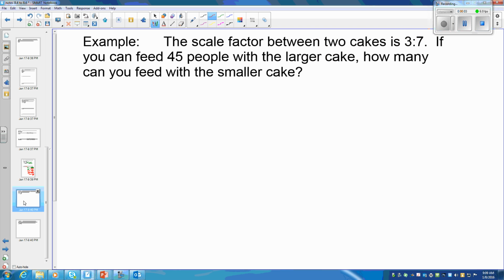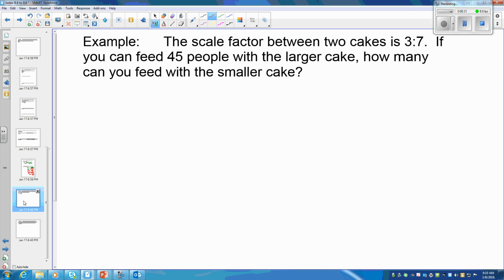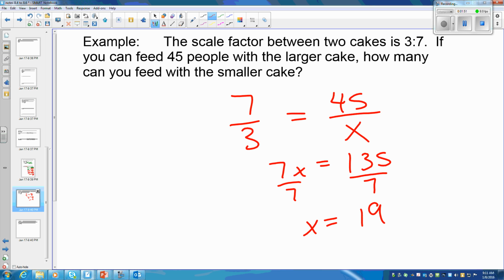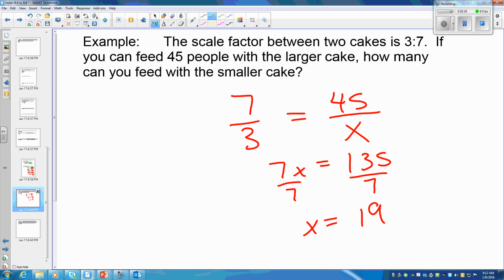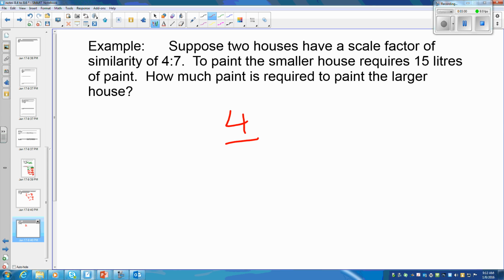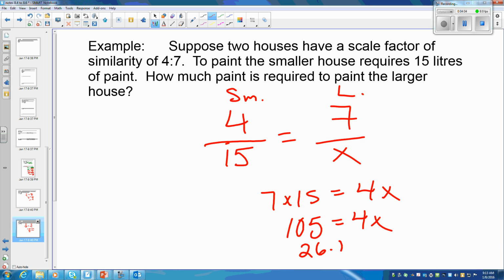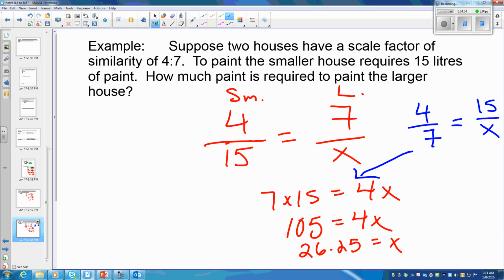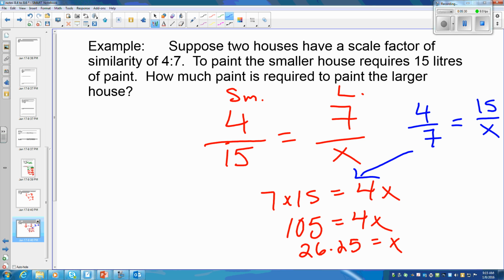8 3 8 6 notes cont